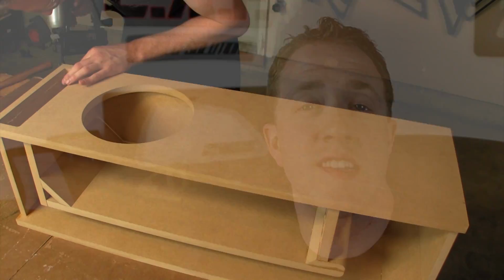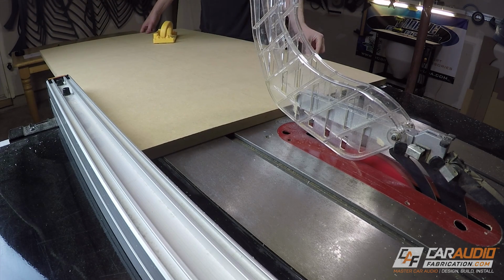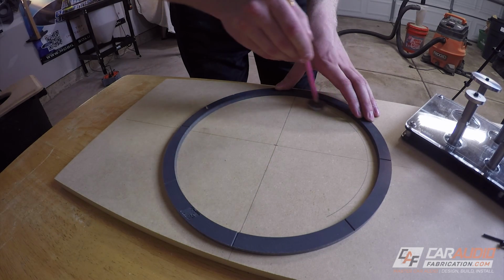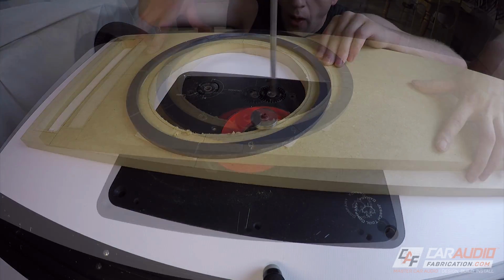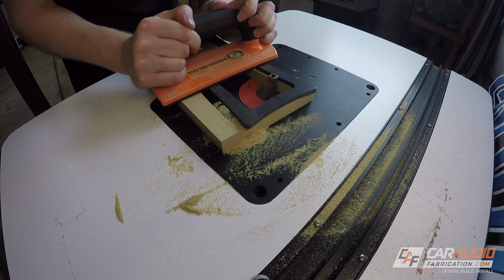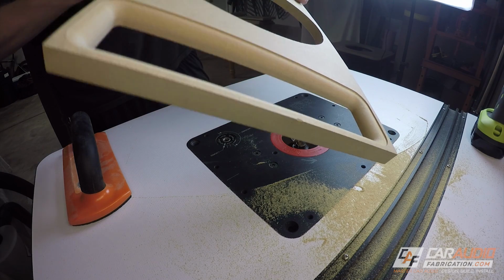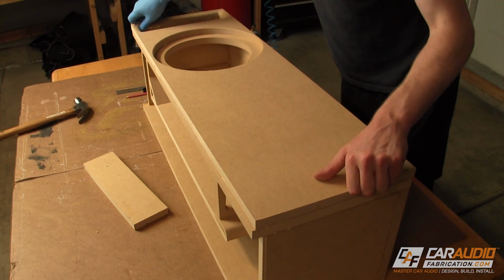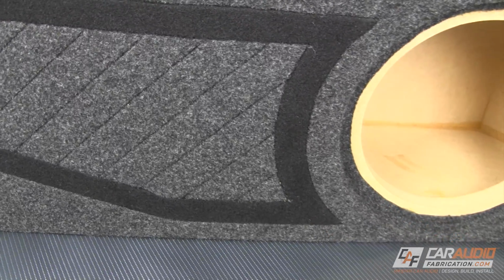How to: Building a Ported Subwoofer Box - CarAudioFabrication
Went through some old footage and found I had recorded video of building a custom slot ported subwoofer box enclosure, but I had never edited it! In this video I build a subwoofer enclosure and show you step by step how it is done. The subwoofer box is built using one of my 1NSW style box designs and features some custom template work on the front using a router just to give it an extra special touch.